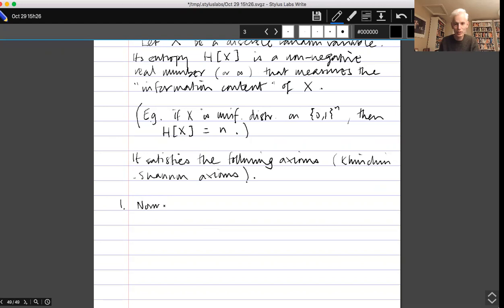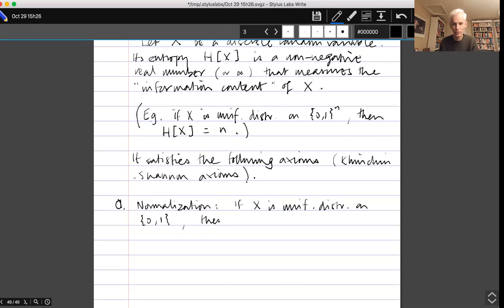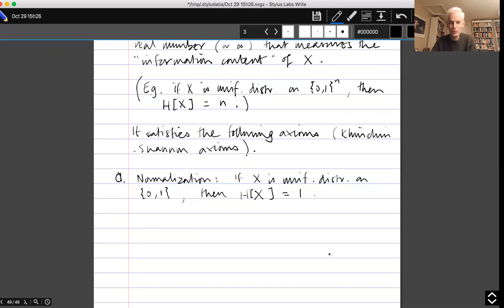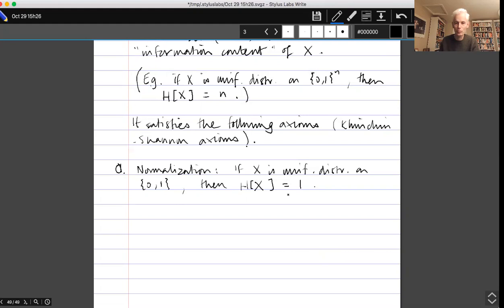Topics in Combinatorics lecture 8.4 --- Entropy axioms and some simple consequences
This is an introduction to the concept of entropy (in the information-theoretic sense of the word). In the next few videos I shall say more about the concept and give a few non-obvious applications of entropy to combinatorial problems.

0:00 Introduction and entropy axioms
15:17 A few simple consequences of the axioms

Notes (not yet complete) available at

Exercises on this section of the course at